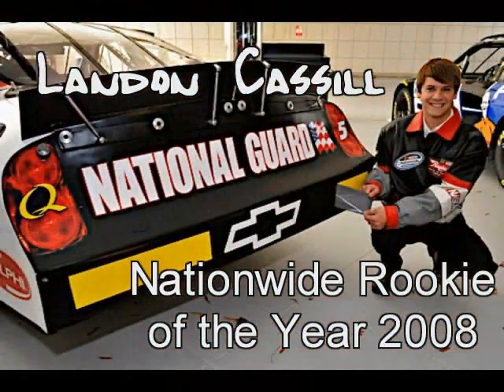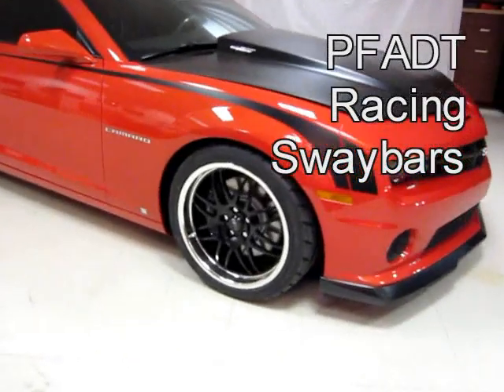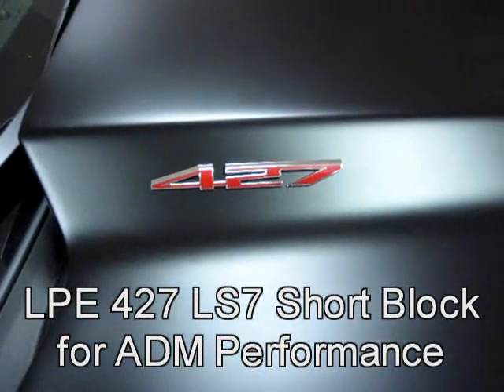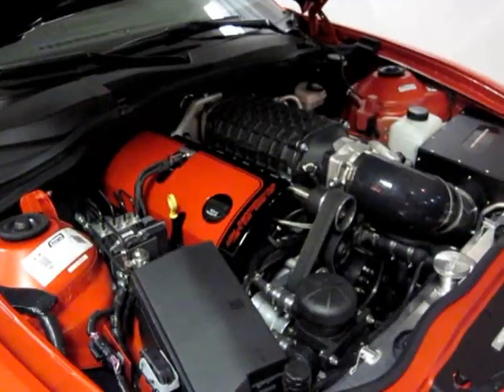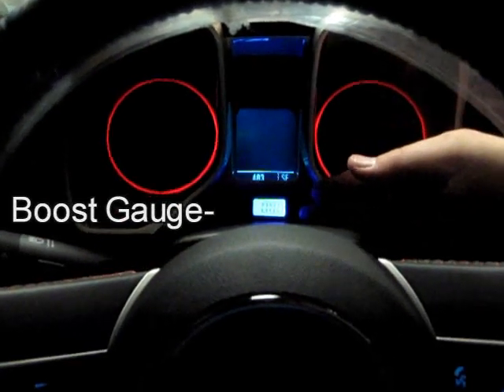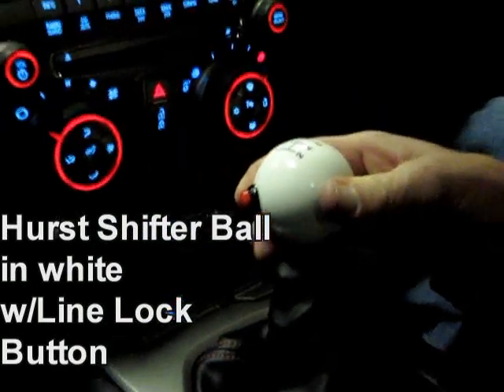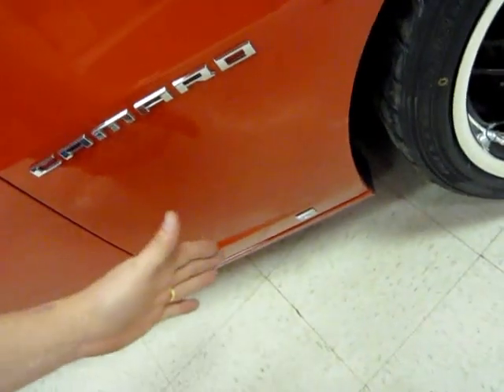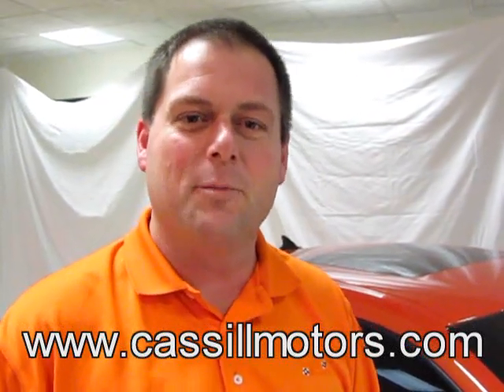The Baddest Camaro in the Country at Cassill Motors (1000HP) Video Walkaround Tour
Built for Nascar Rookie of the Year, Landon Cassill, by ADM Performance LST Supercharged, with Nitrous.